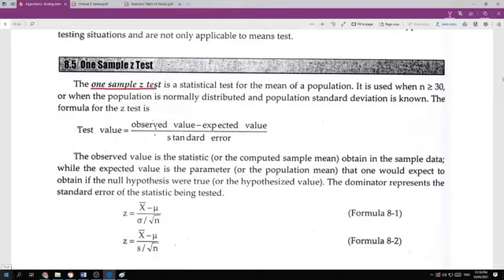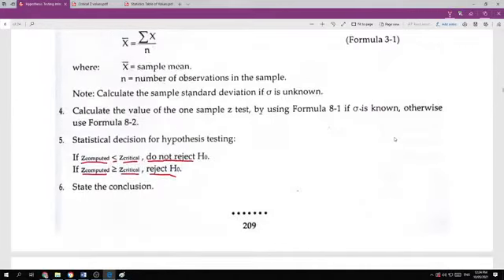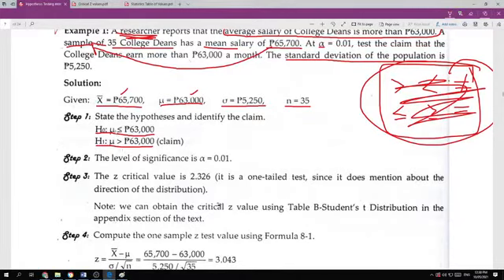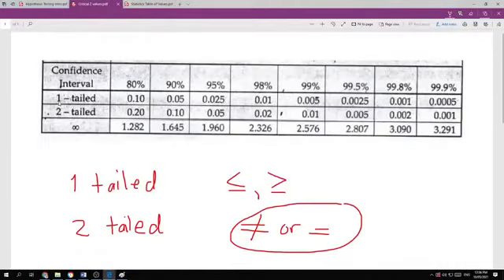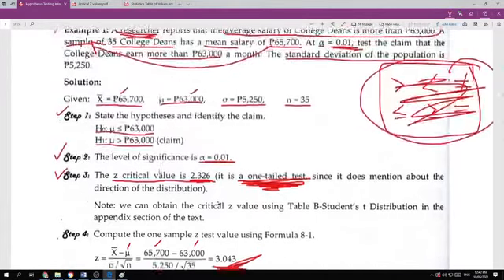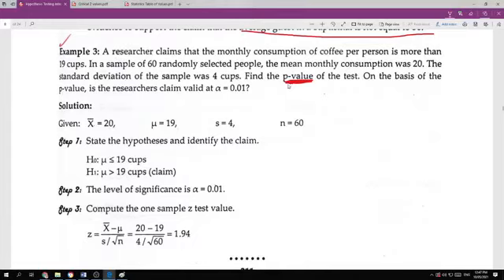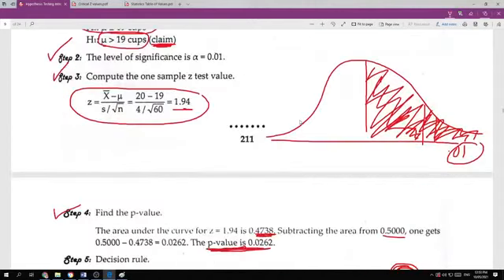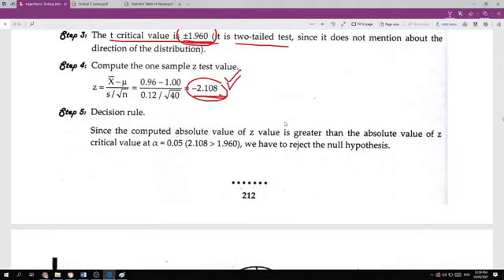one sample z test